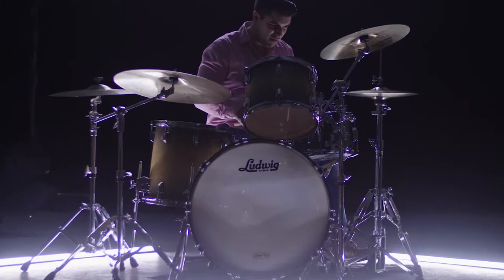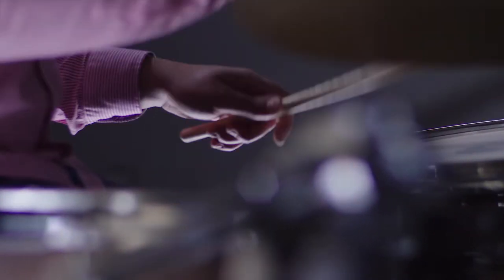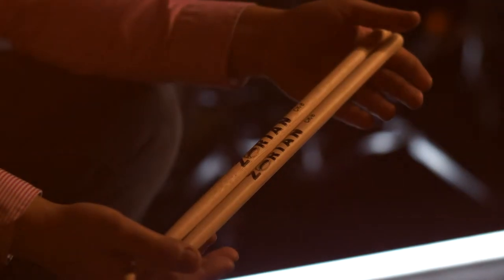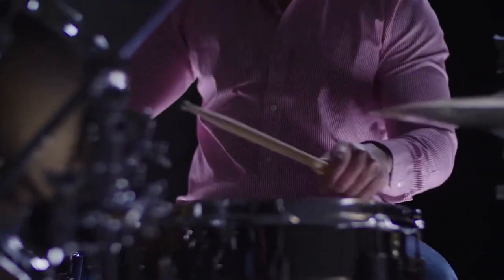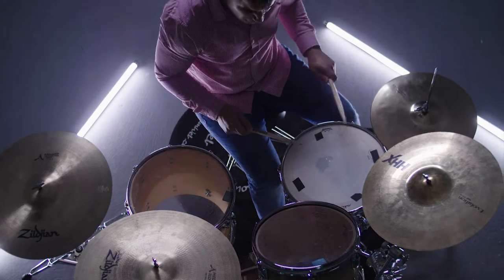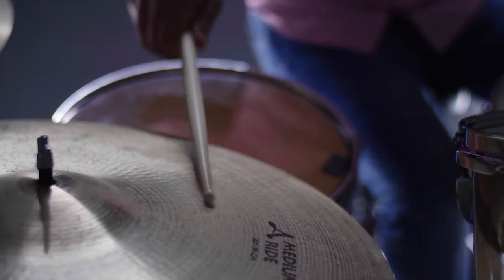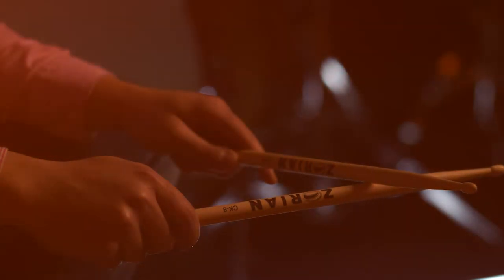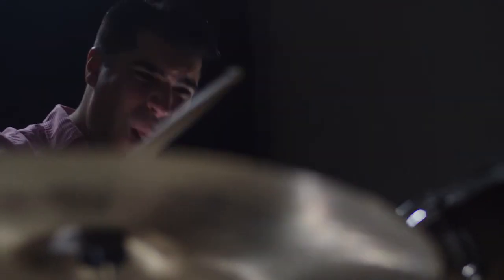Zorian Drum Stick Promo Video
Directed by: Dan Phillips
Camera OP: Neil Guliano